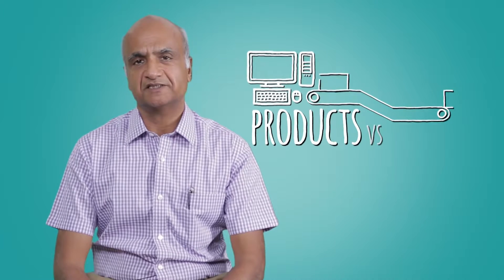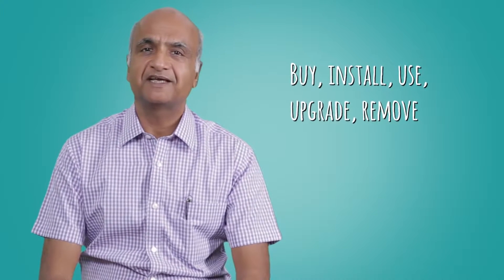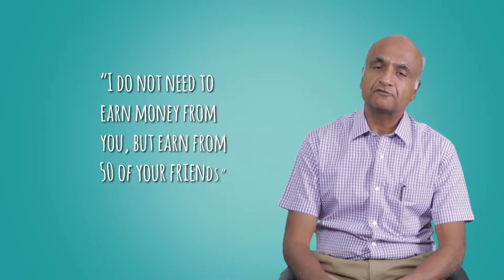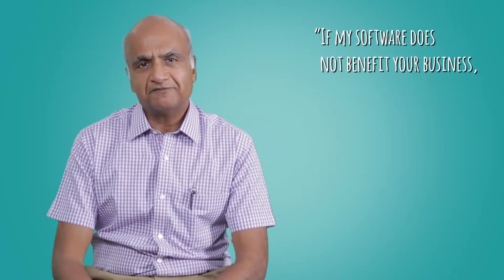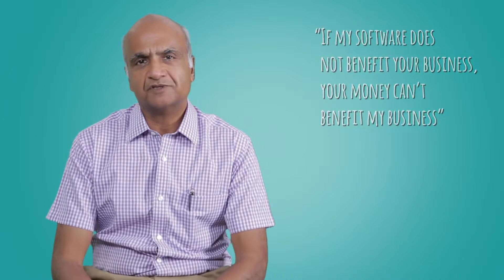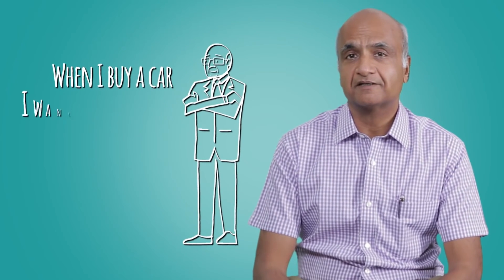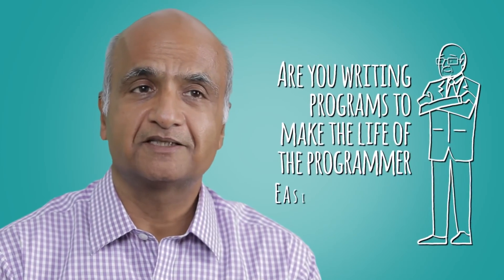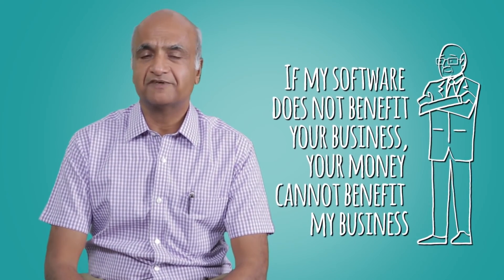Tally – Inside Out Episode 3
Many call it our philosophy, some our belief. It is in fact our DNA which influences our actions and is indispensable in our journey.